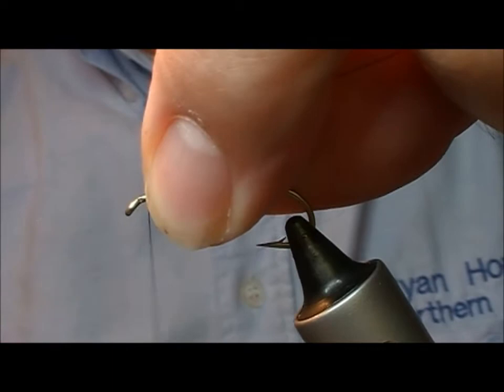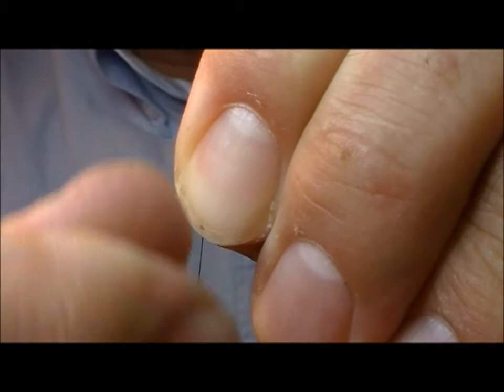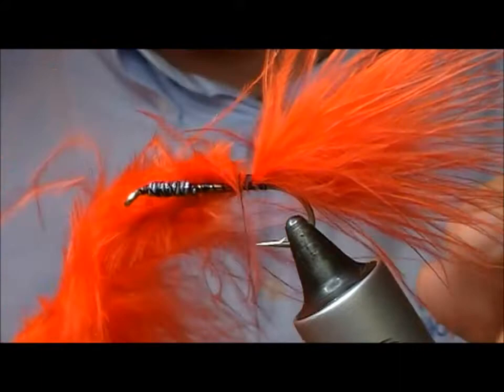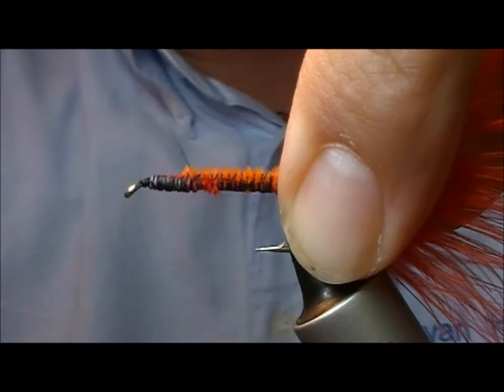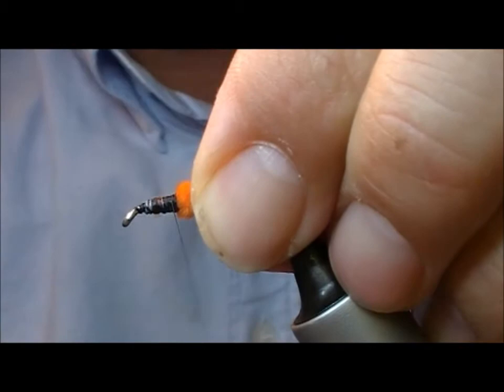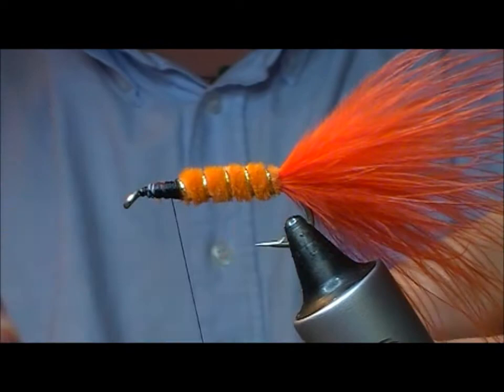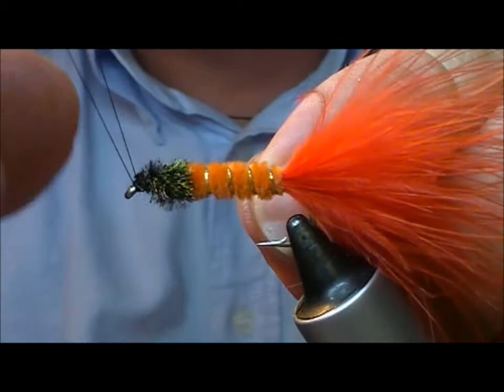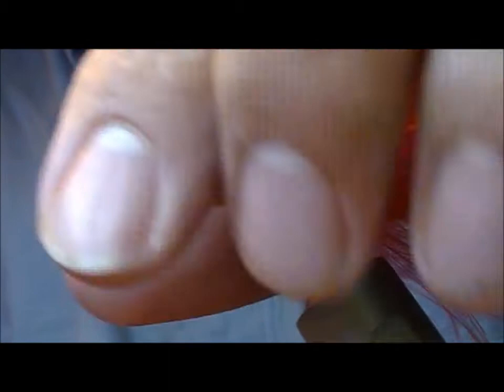TYING THE ORANGE DOG NOBBLER WITH RYAN HOUSTON 2017